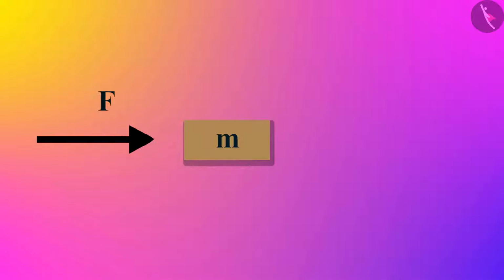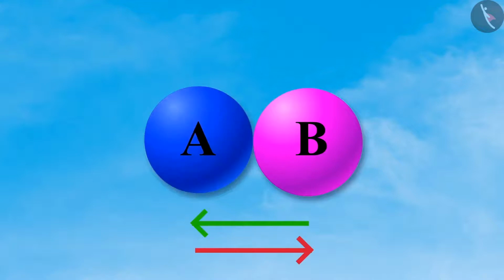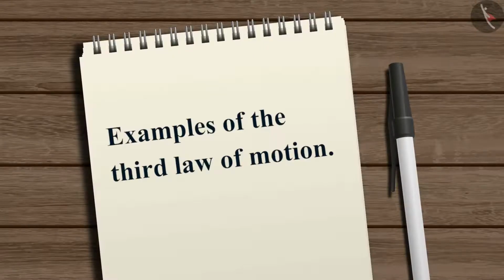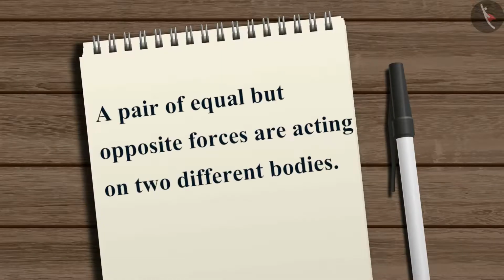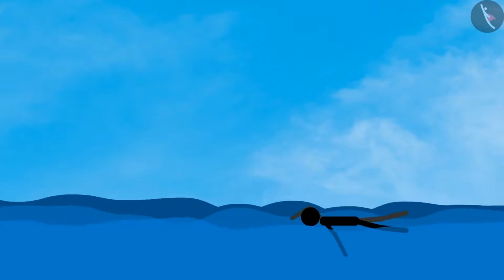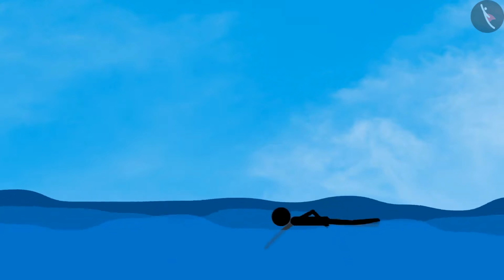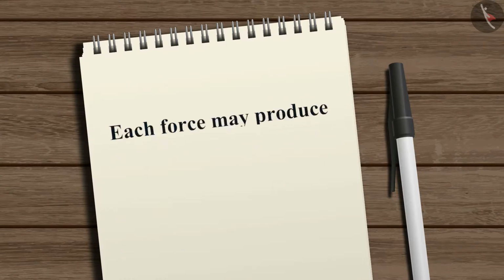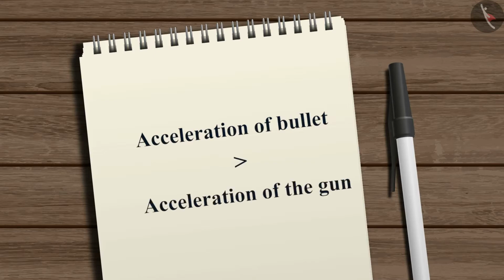Class 9 Science Chapter 9 "Force and laws of motion" (9.5) cbse ncert Third Law of Motion cbse ncert